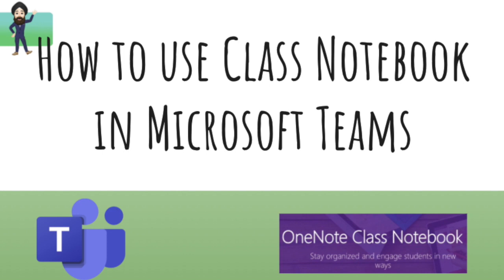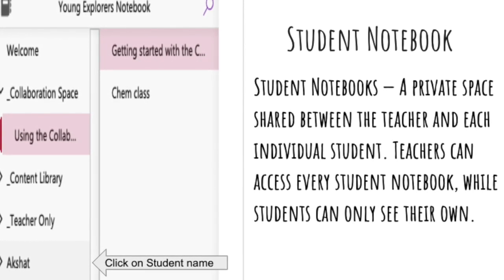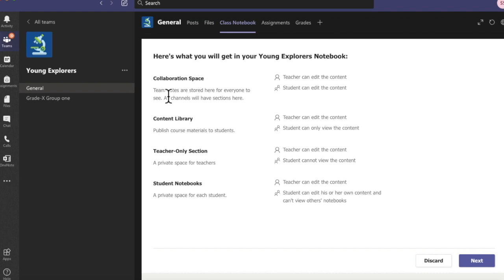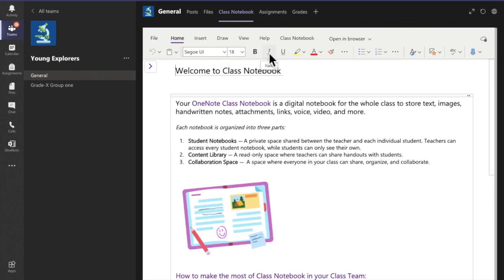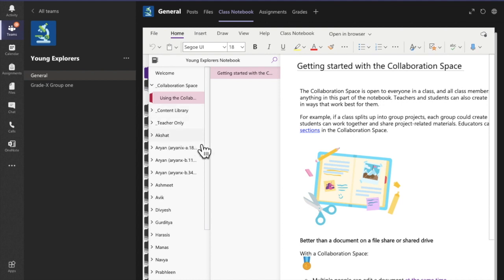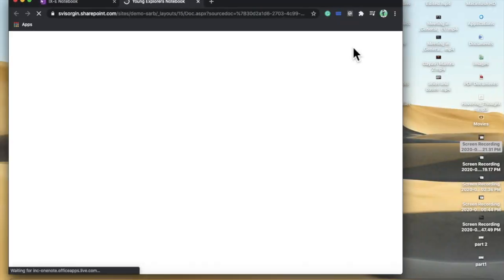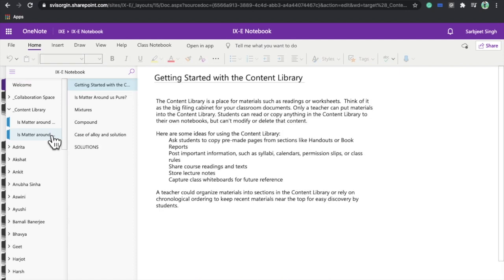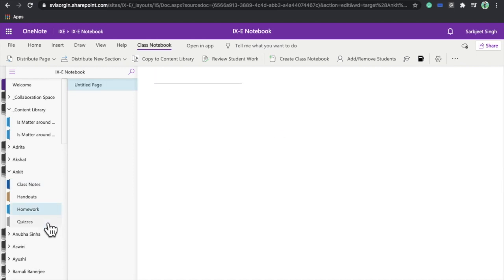How to use Class Notebook in Microsoft Teams Part-1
This is a step by step tutorial to learn how to create and use OneNote Class Notebook in Microsoft Teams.